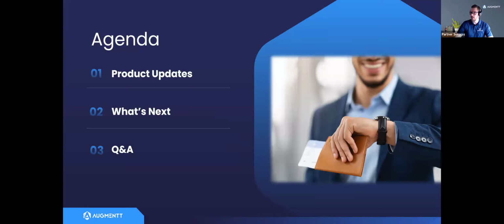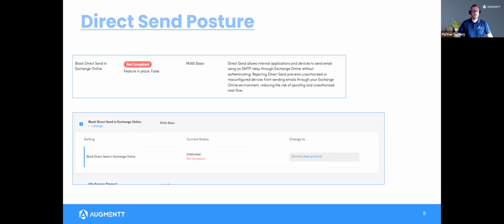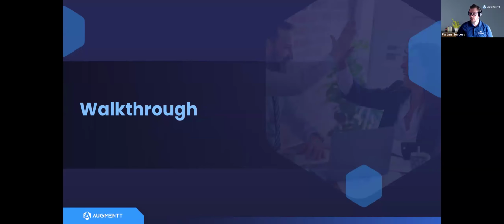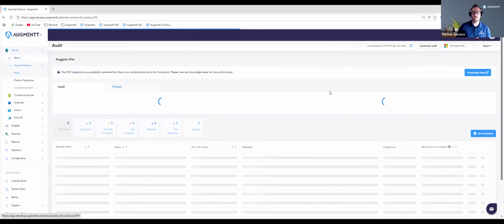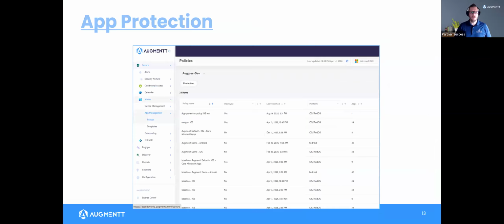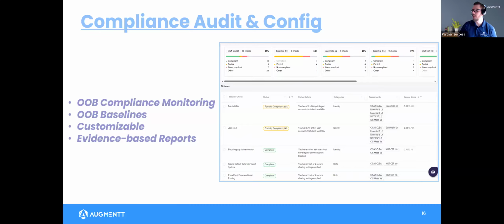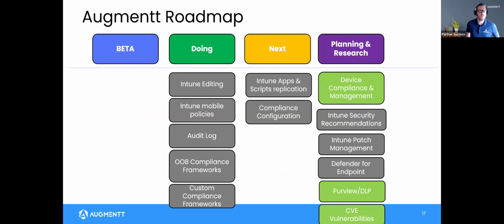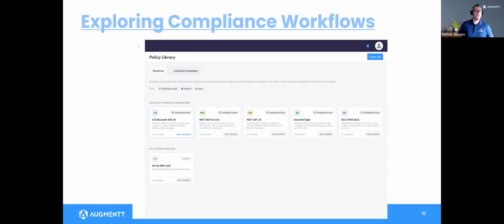April 2026 Augmentt Monthly Update Webinar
Join Roby, Augmentt’s VP of Product for a monthly update webinar held the third Wednesday of each month. Tune in for platform updates, new feature walkthroughs, bug fixes, product roadmap discussions and more! All are welcome to attend.